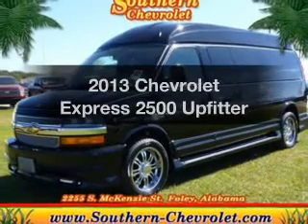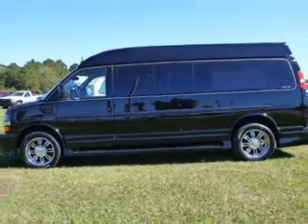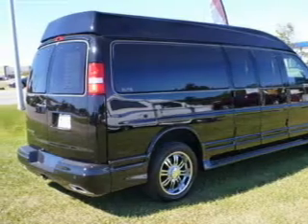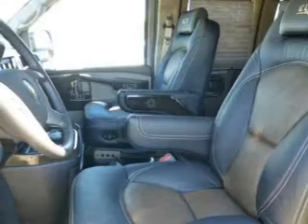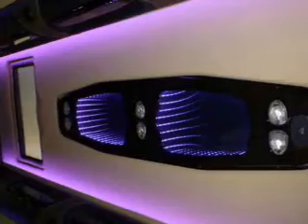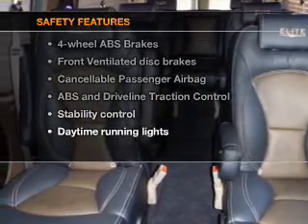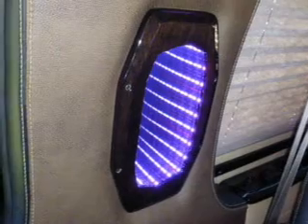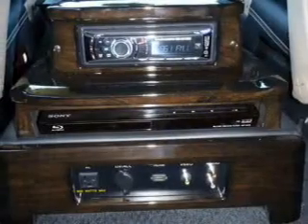2013 Chevrolet Express 2500 - Foley AL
Year: 2013
Make: Chevrolet
Model: Express 2500
Trim: Upfitter
Engine: 6.0 liter 8 cylinder 16 valve
Transmission: 6-Speed Automatic
Color: Black
Mileage: 292
Address:
2255 S Mckenzie St